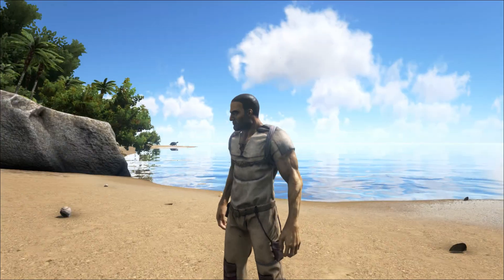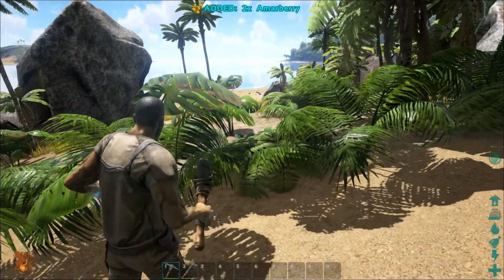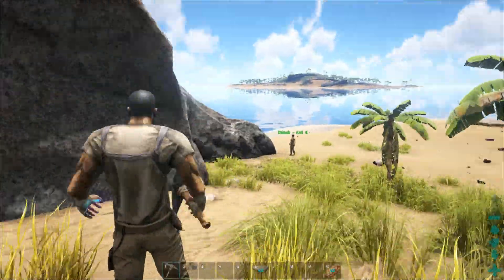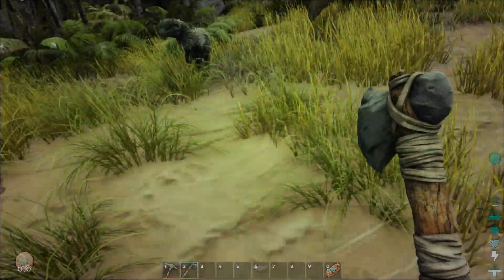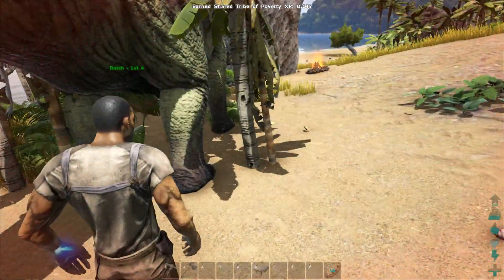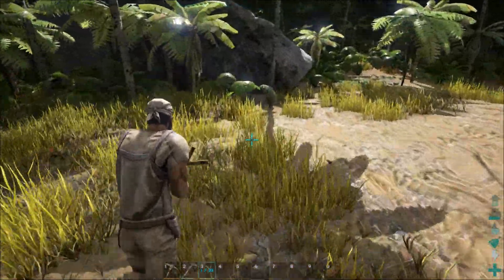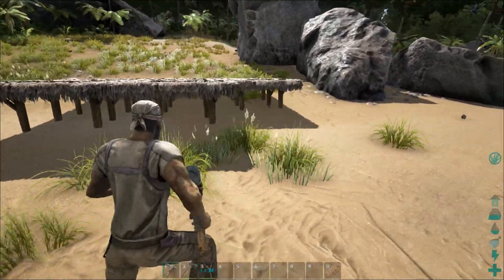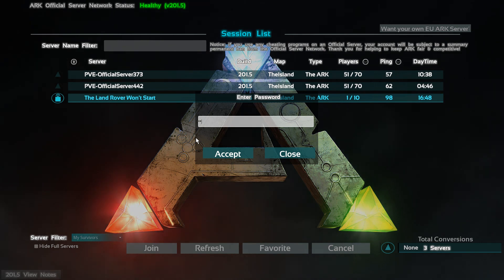ARK Survival Evolved Lets Play Multiplayer S1 Episode 1 "New beginnings"